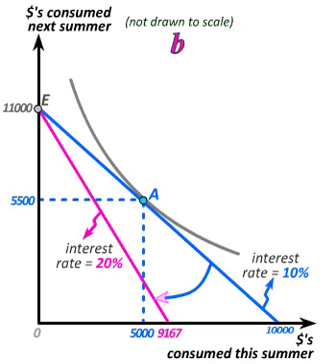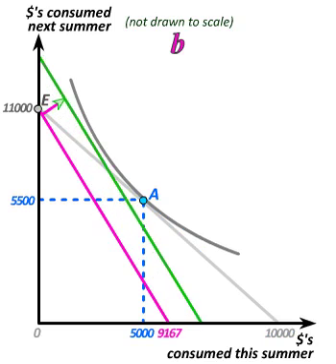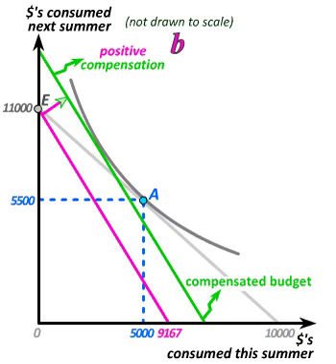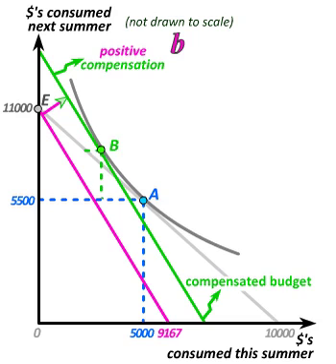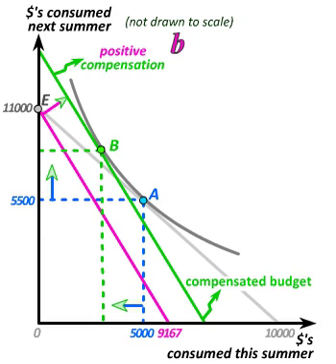nechyba graph 8.6b